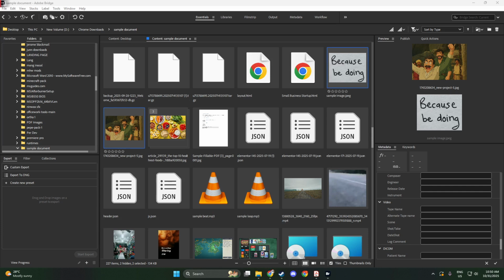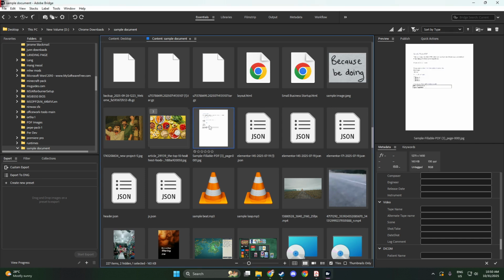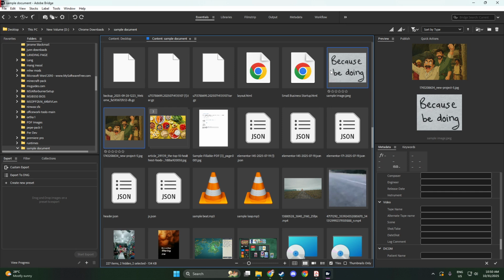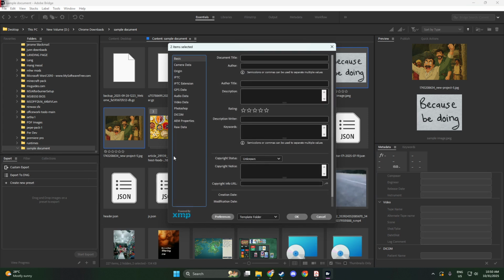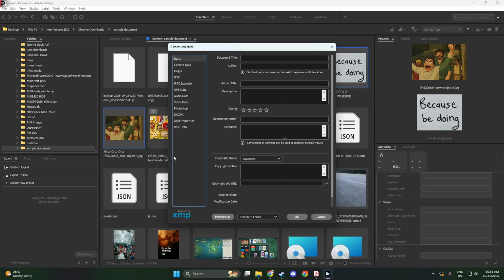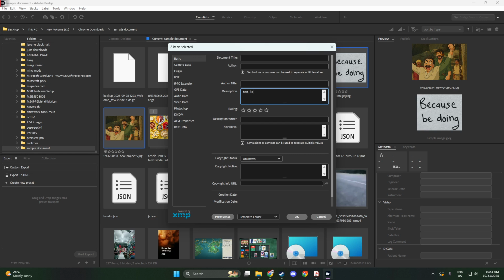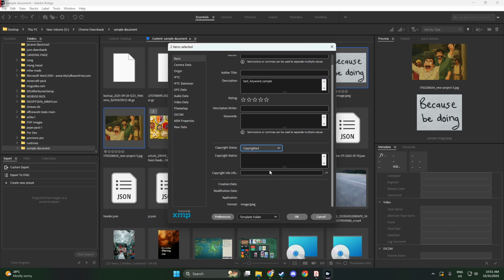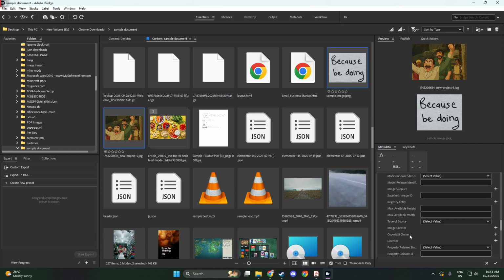How to Batch Add Copyright and Keywords in Adobe Bridge [2026 Full Guide]